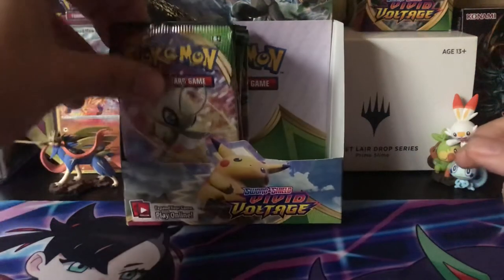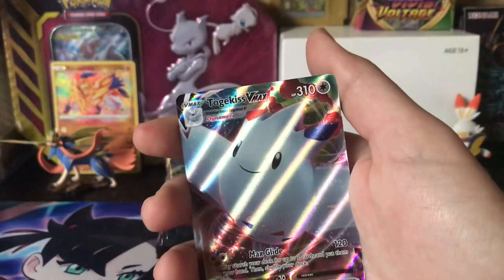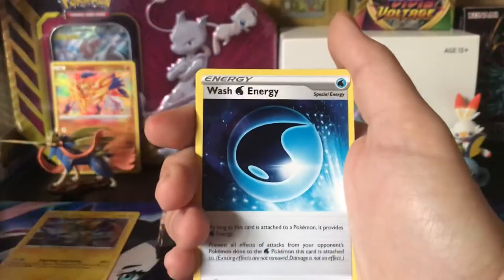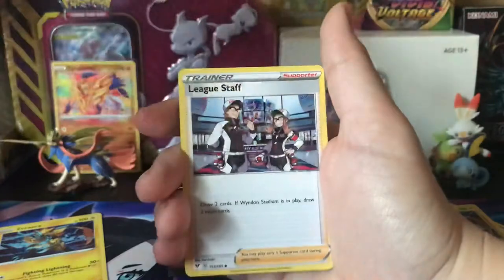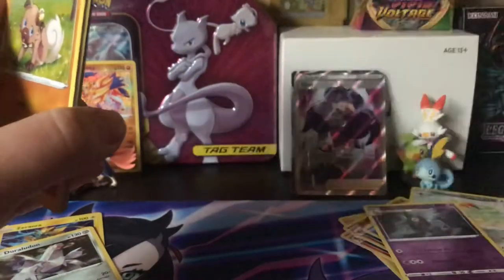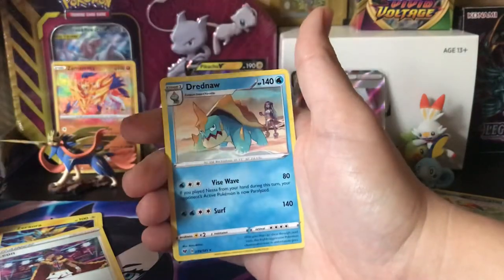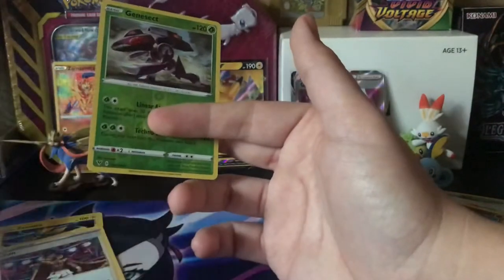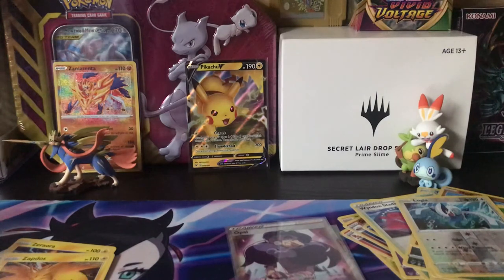*I DID IT AGAIN* VIVID VOLTAGE BOOSTER BOX OPENING Part 2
Final video of the last pulls.